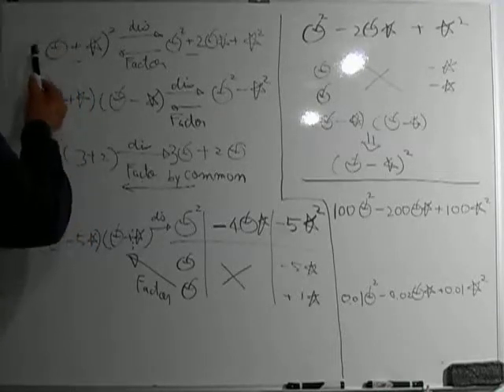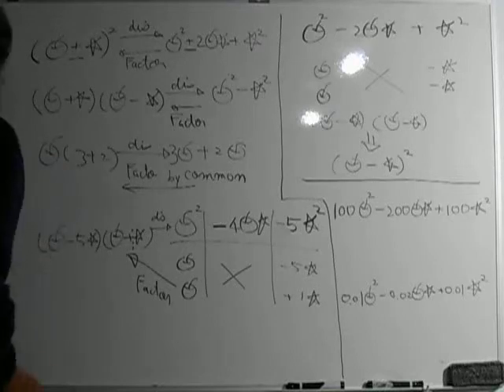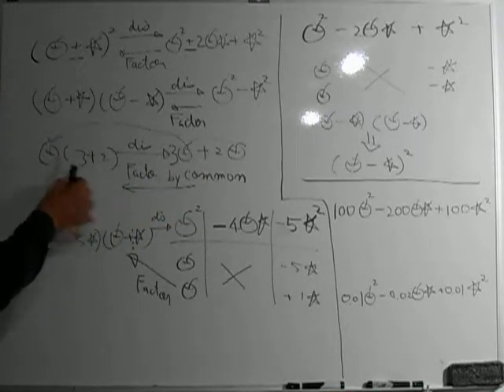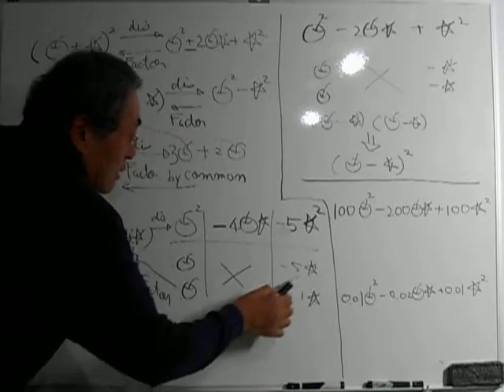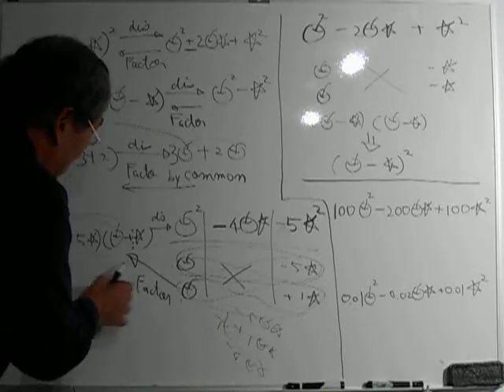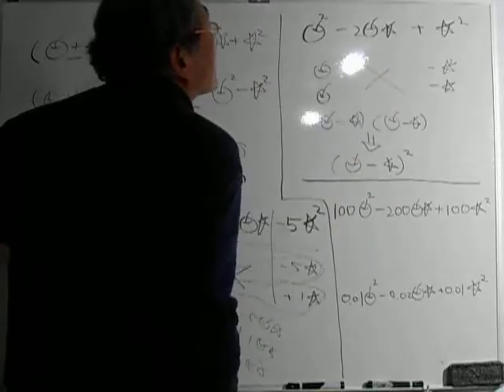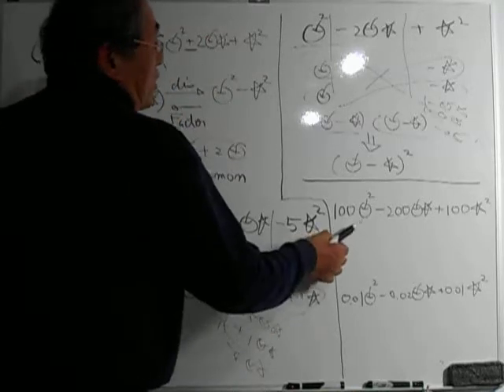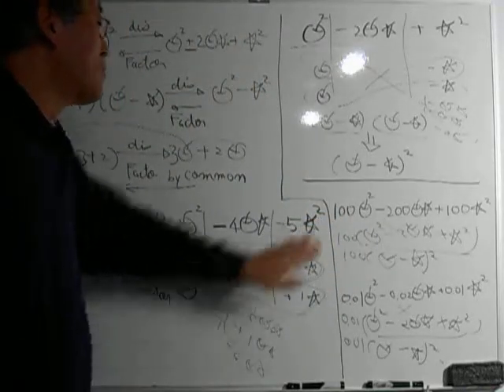7/100 .. 곱하기 게산 .최수현 과학 학교,기초인수분해.영어단어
. 곱하기 게산 .최수현 과학 학교,기초인수분해.영어단어